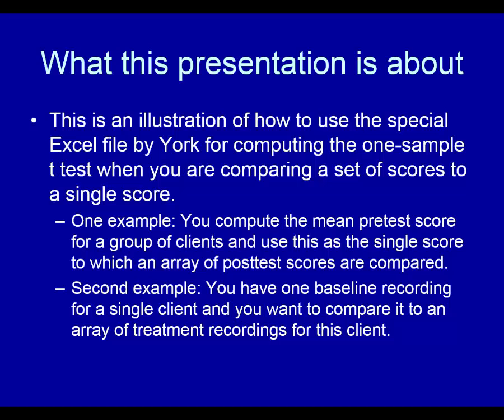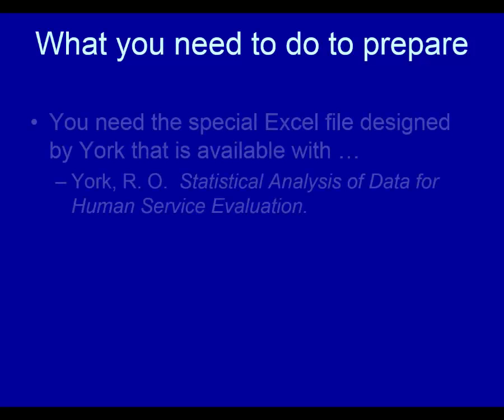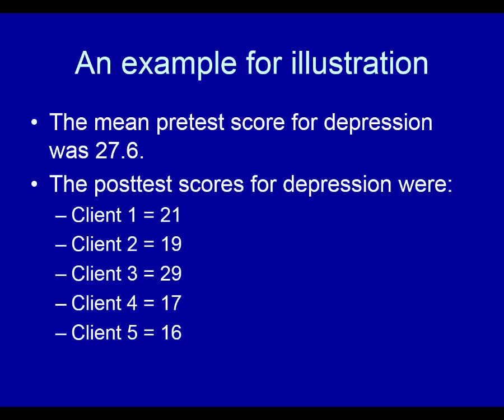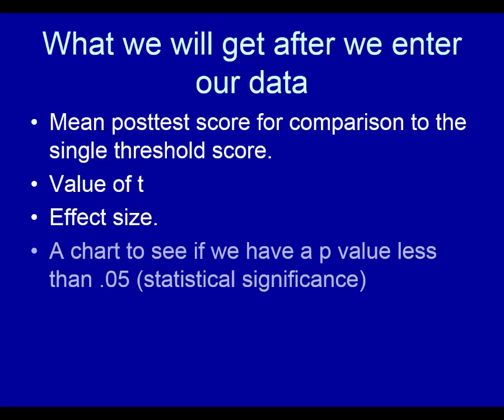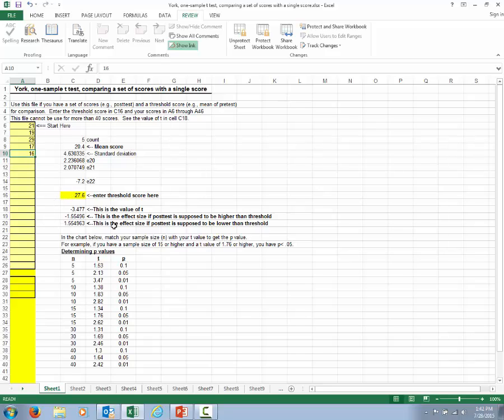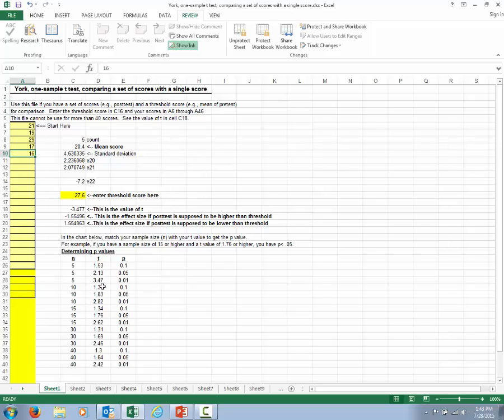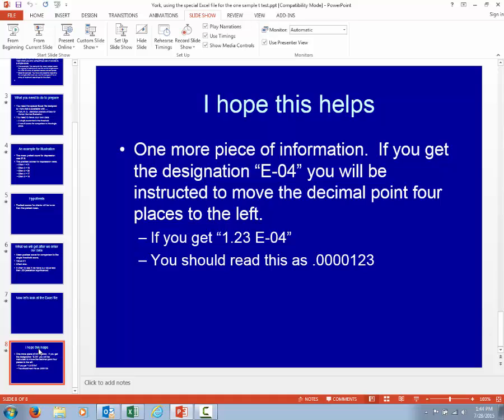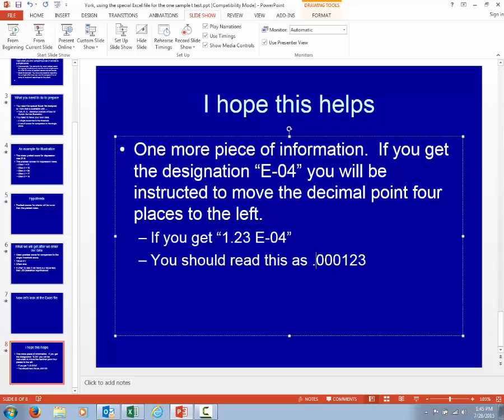one sample t test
Illustration of how to use the special Excel file for the one sample t test